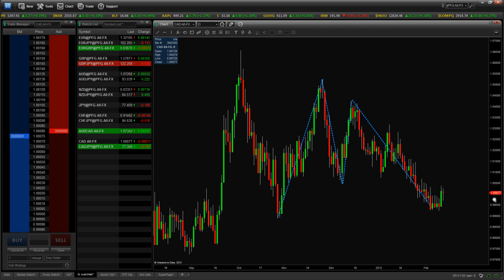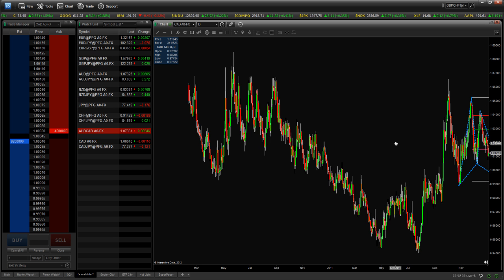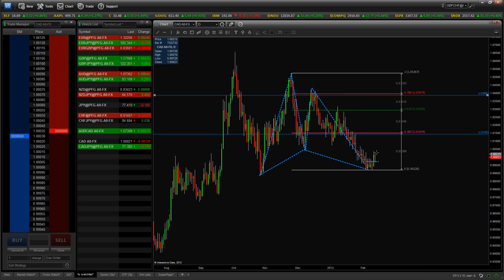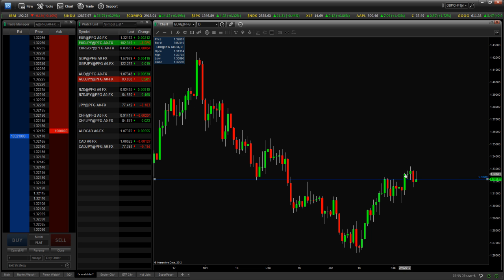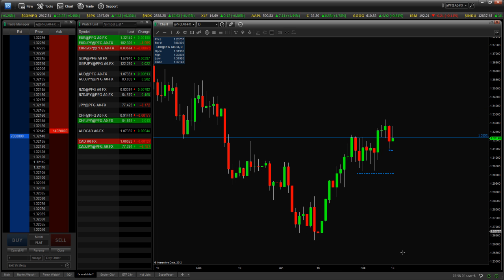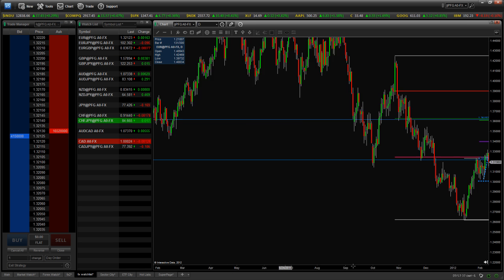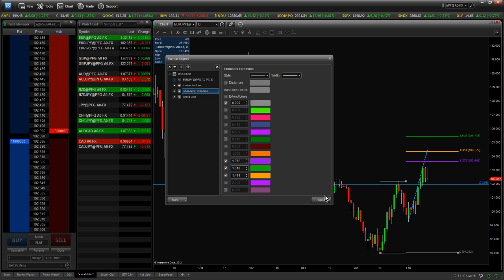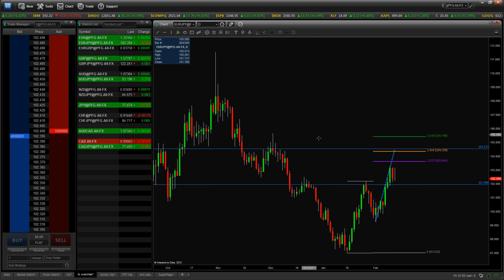Ratio Trading = Patience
This week we're going to look at how structure plays a critical roll in ratio trading.  The principals we discuss in this video each week have their foundation in technical analysis and Fibonacci numbers.

These are the same principals that you see traded ever day in the live trading room with Akil.  It doesn't matter if it's a daily chart or a 5 minute chart.  The process and the outcome are the same.

If you want to become the type of trader you read about, the kind that finds consistent success you need to have a strategy that stands the test of time.